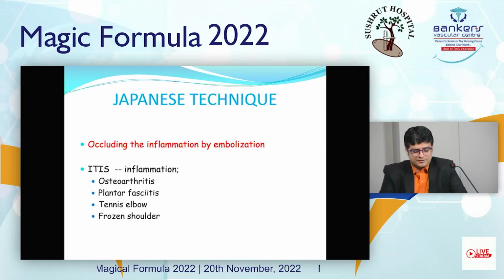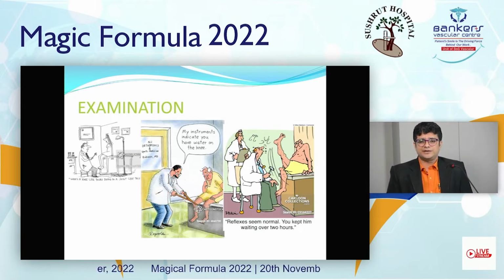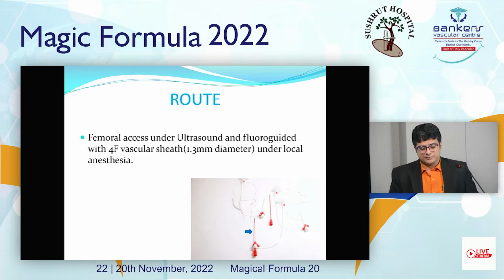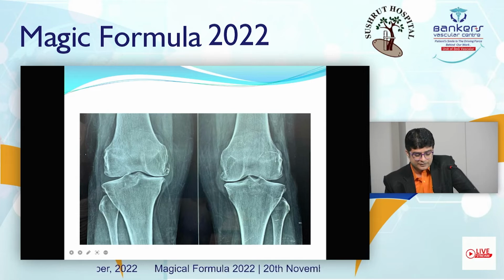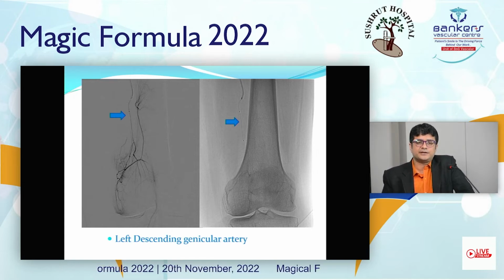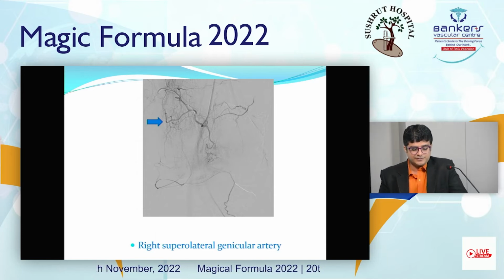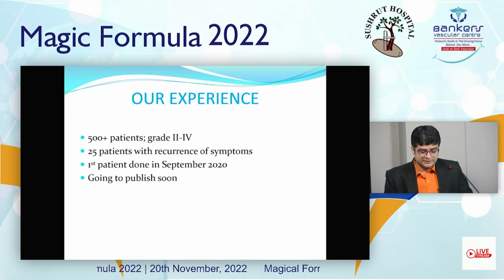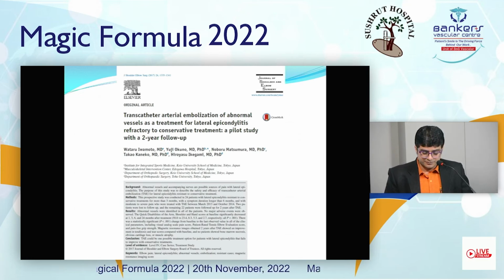Genicular artery embolization by Dr Rozil Gandhi - Magical formula 2022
Banker’s Vascular Centre ( Unit Of BnG Vascular ). It provides advanced non-invasive painless treatments for terminal vascular ailments such as knee pain, heel pain, tendon-achilletis, frozen shoulder, tennis elbow, varicose vein, vascular malformation, uterine fibroids and SIRVA. The centre specializes in Genicular Artery Embolization, MSK Embolization, Varicose Vein Treatment, Uterine Artery Embolization, and Absolute Ethanol Embolization.

Banker Vascular offers non-surgical treatments for every part of your body, including knee, heel, shoulder, and elbow pain. Dr. Mohal Banker is also a varicose vein expert, having completed over 12000 non-surgical varicose vein operations.

We provide a wide range of non-surgical treatments for:

⚕️ 𝐏𝐚𝐢𝐧 𝙀𝙢𝙗𝙤𝙡𝙞𝙯𝙖𝙩𝙞𝙤𝙣 𝐅𝐨𝐫 𝙎𝙥𝙤𝙧𝙩𝙨 𝙄𝙣𝙟𝙪𝙧𝙞𝙚𝙨 , 𝙎𝙝𝙤𝙪𝙡𝙙𝙚𝙧 𝙋𝙖𝙞𝙣 , 𝙏𝙚𝙣𝙣𝙞𝙨 𝙀𝙡𝙗𝙤𝙬 , 𝙉𝙚𝙘𝙠 𝙥𝙖𝙞𝙣

🏥Bankers Vascular Centre ( Unit Of BnG Vascular ) : 3rd Floor, RJP House, Near Gopi Restaurant, Opp. Scarlet Heights Apartment, Anandnagar Road, Satellite, Ahmedabad-380015 (Gujarat)

MagicalFormula2022 bankersvascularcentre ahmedabad varicoceletreatment DrAnkurShah 𝙎𝙥𝙤𝙧𝙩𝙨𝙄𝙣𝙟𝙪𝙧𝙞𝙚𝙨 𝙎𝙝𝙤𝙪𝙡𝙙𝙚rpain tenniselbow neckpain Banker’s Vascular Centre ( Unit Of BnG Vascular ). It provides advanced non-invasive painless treatments for terminal vascular ailments such as knee pain, heel pain, tendon-achilletis, frozen shoulder, tennis elbow, varicose vein, vascular malformation, uterine fibroids and SIRVA. The centre specializes in Genicular Artery Embolization, MSK Embolization, Varicose Vein Treatment, Uterine Artery Embolization, and Absolute Ethanol Embolization.